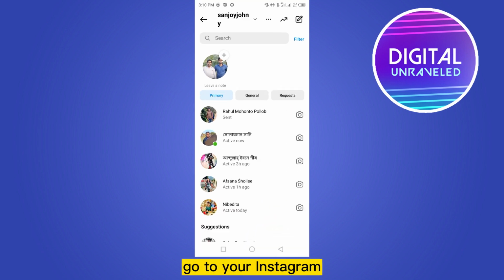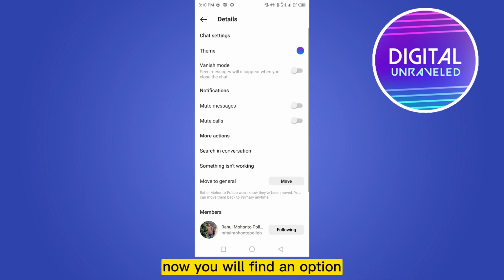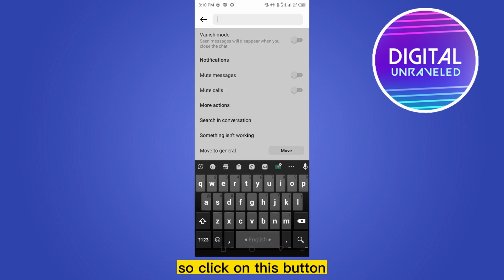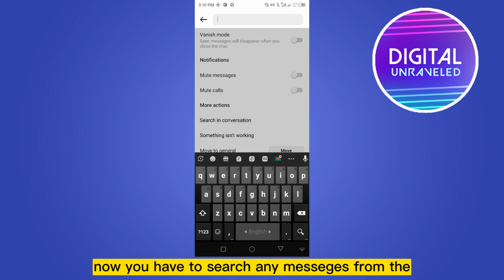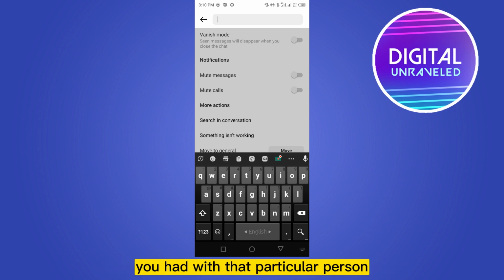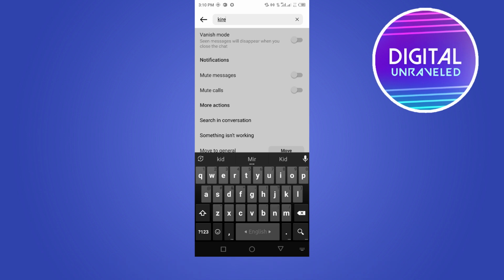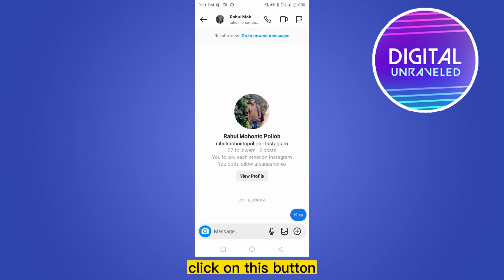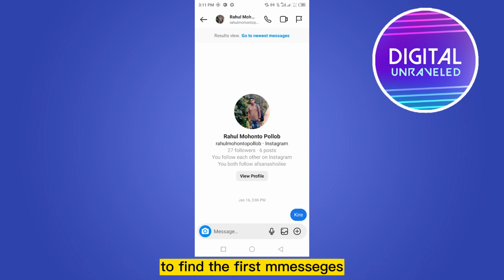How To See First Message On Instagram Android (New Way!)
Learn How To See First Message On Instagram Android